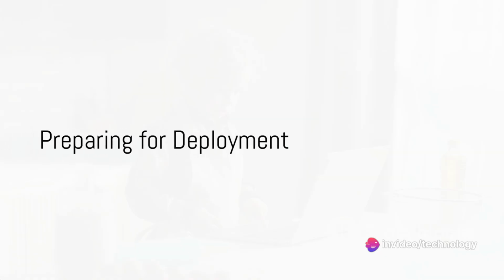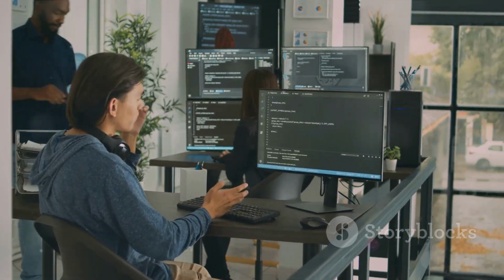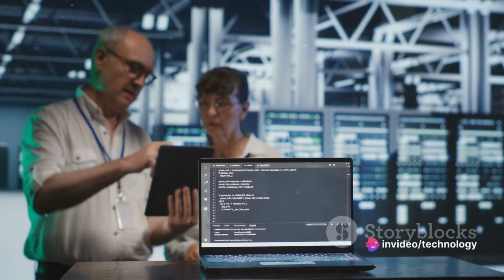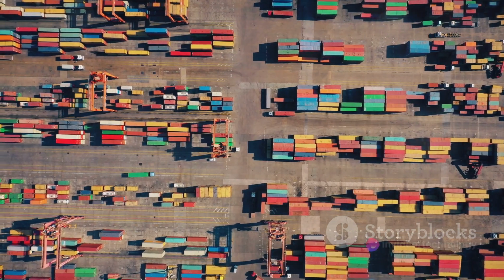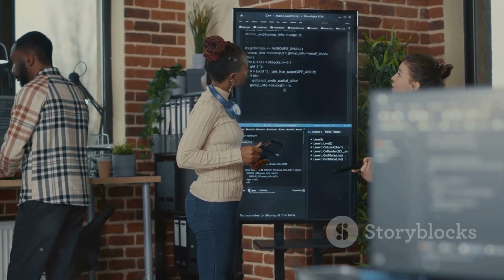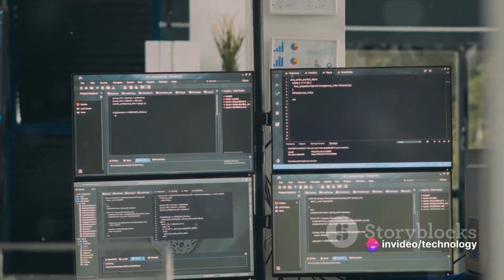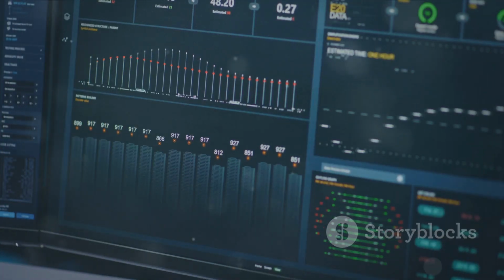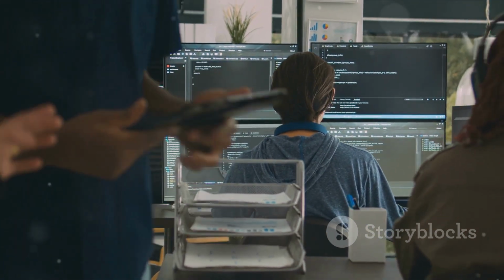Deploying Containers in docker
Deploying containers in Docker involves preparing your application and its dependencies as a containerized image and then deploying instances of that image across your infrastructure.